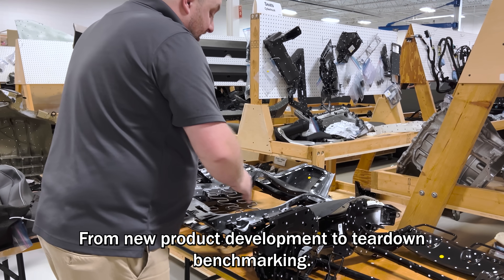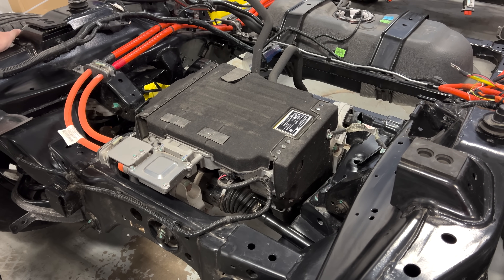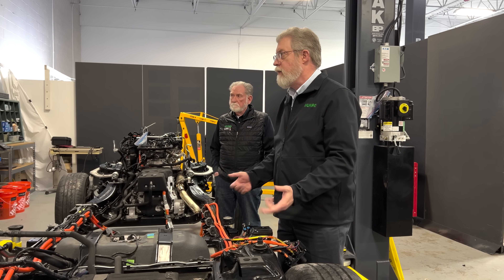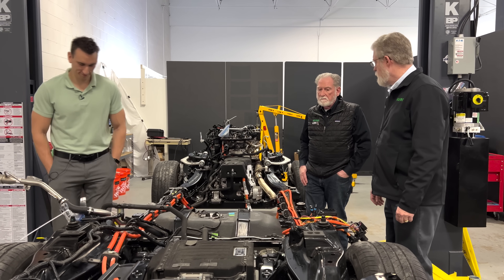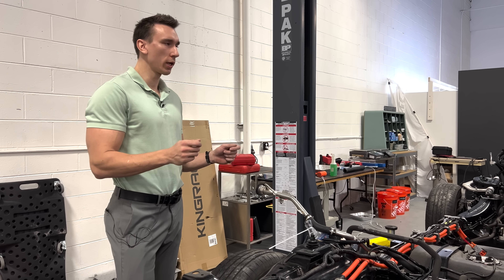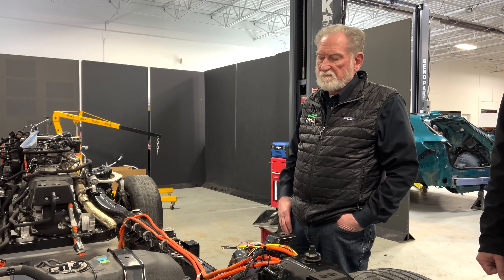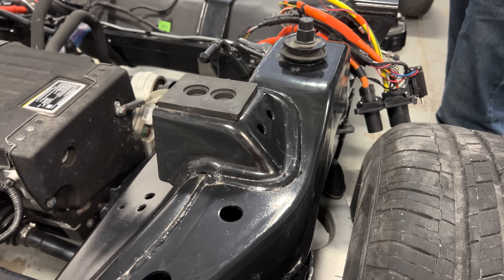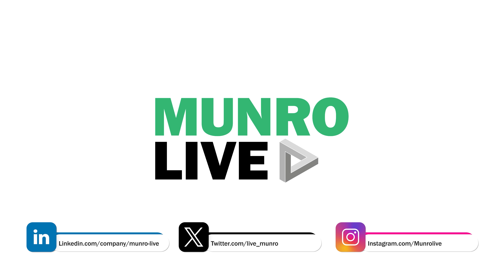There's a Monster Under the Bed of the BYD Shark!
Sandy, Paul, and Armin weigh in on the packaging of the rear motor and suspension under the bed of the BYD Shark.